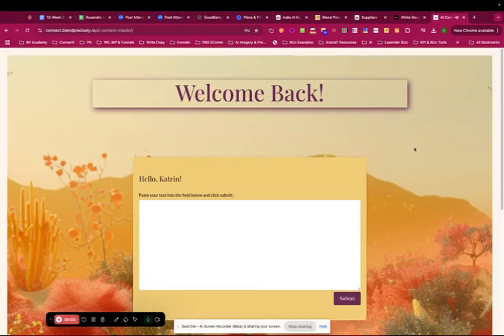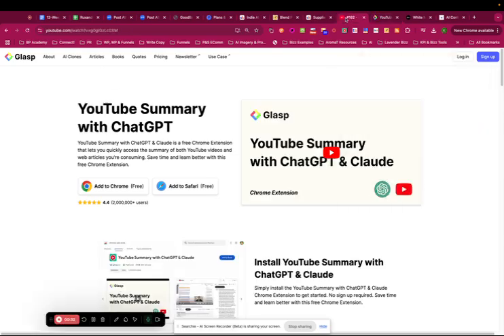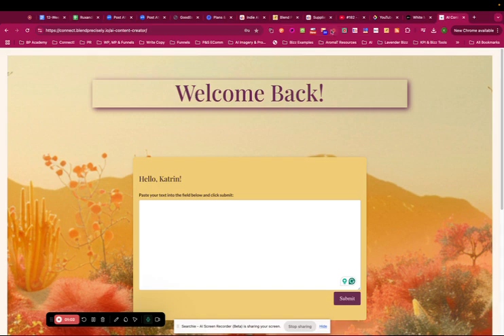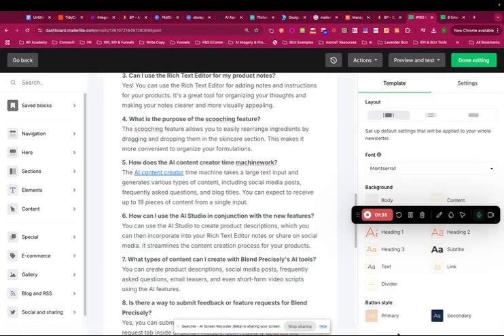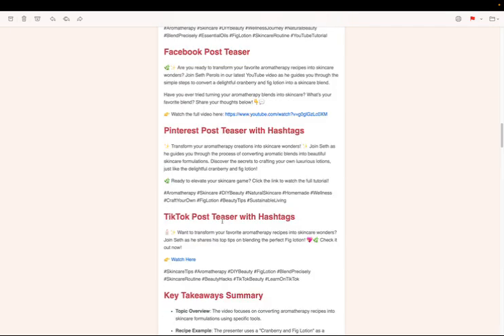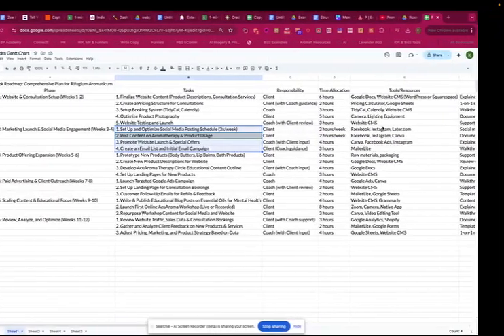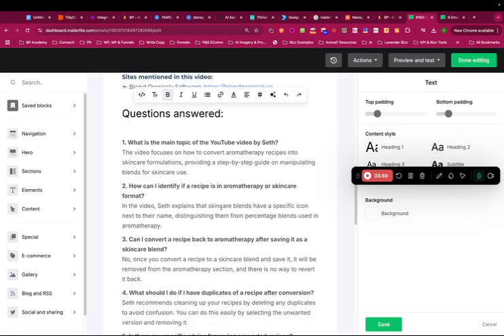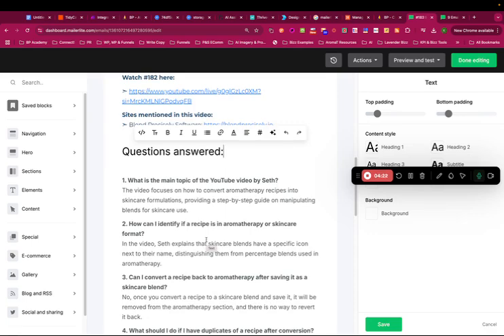Transcript to FAQs for emails!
Here is how I convert FAQs from my transcripts. The tool is free for the first trial! It's lovely what comes back in under a few minutes. 19 pieces of content ready to repurpose.

Tools used:
1) YouTube Channel
2) Glasp Chrome Extension for the transcript

That's it!
Give it a try and create more unusual emails 💃🏻🕺

xx Katrin

PS: You can use it for any kind of long-form content. Grab you Blog Post, any lessons, and any transcripts (Podcast and Video).